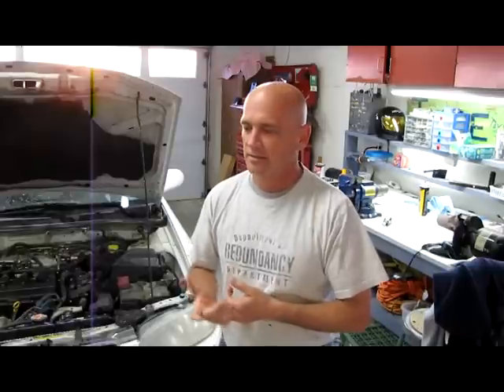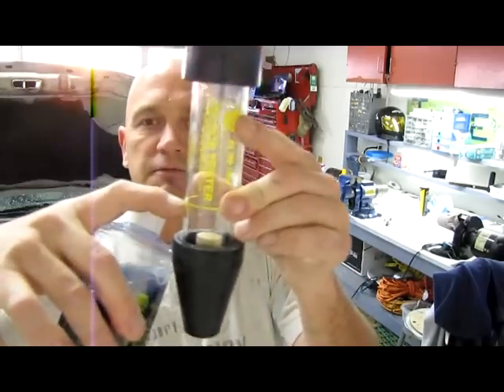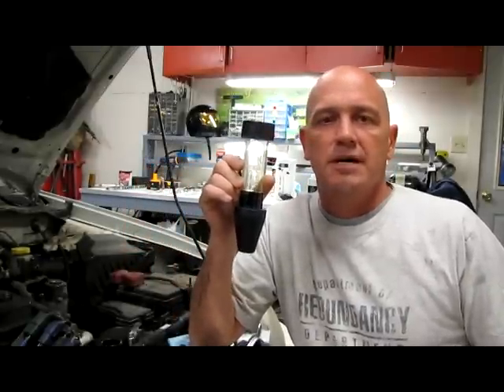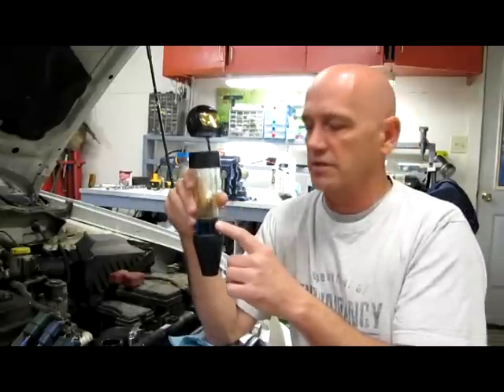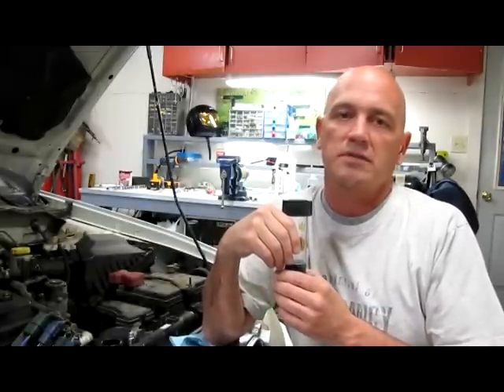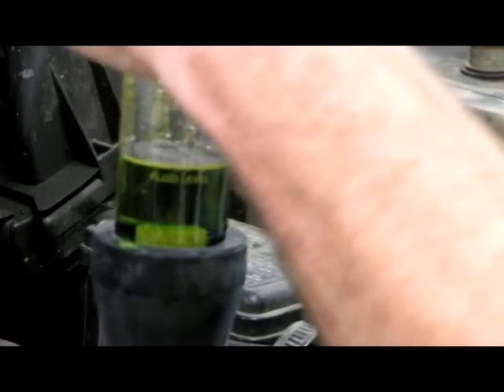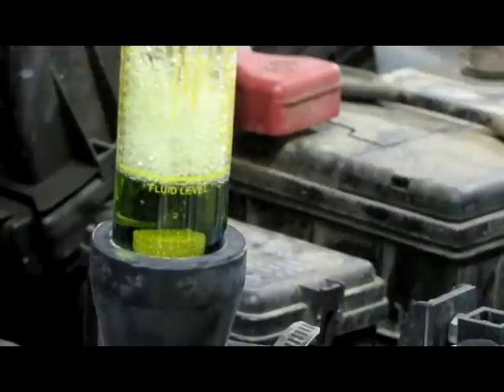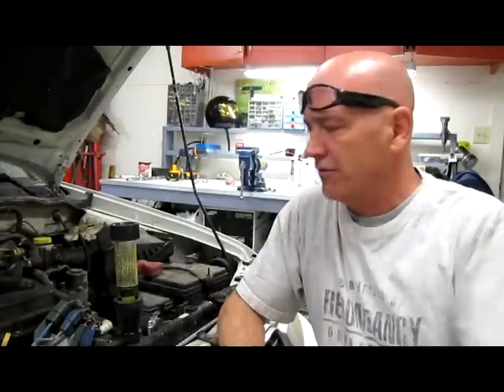How to Test Head Gasket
** Please see my other videos on this topic* Thx!
This video is intended for those who would like to know how to confirm a damaged head gasket on a vehicle prior to making the decision to invest a lot of money for repair.  My apologies for the camera focus- next video I will pay closer attention, but the information needed is viewable.  Further research should be done on the risks of overheating to the engine block and such.  This video is meant to simply show a 'how to' on the test method I used quite often when professionally working on vehicles, the results of which are based on chemistry and common industry-standards.  I hope you find this video useful.  RI.